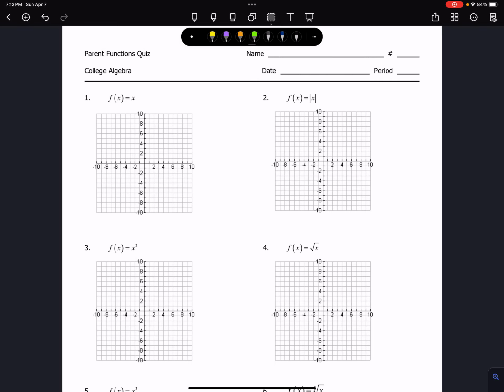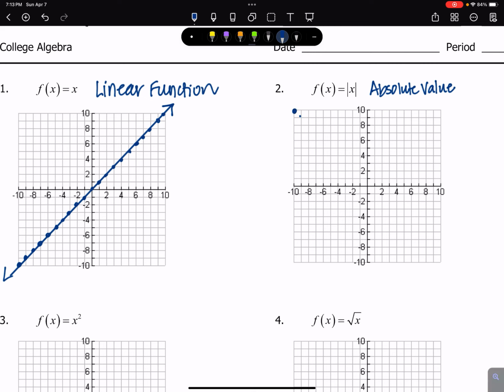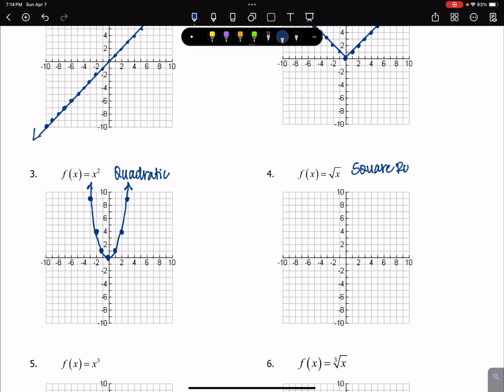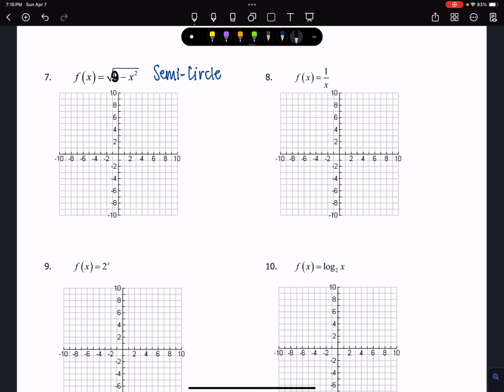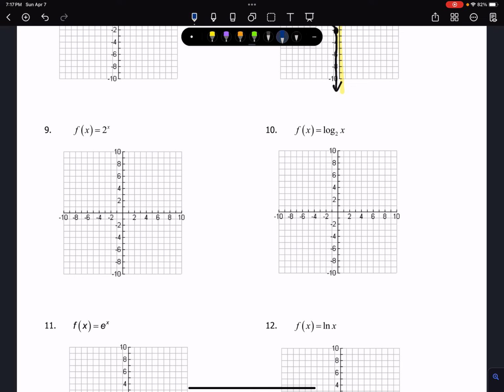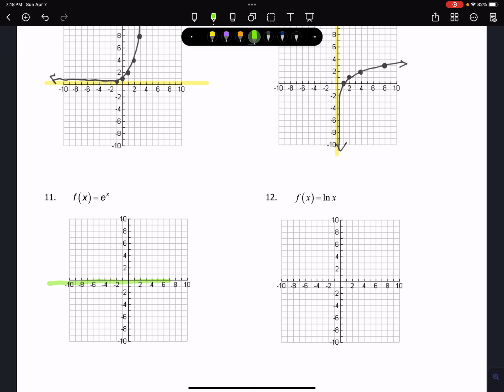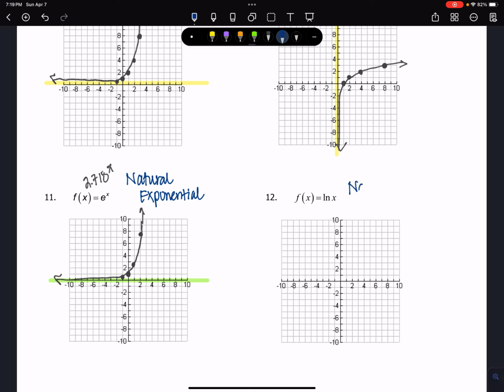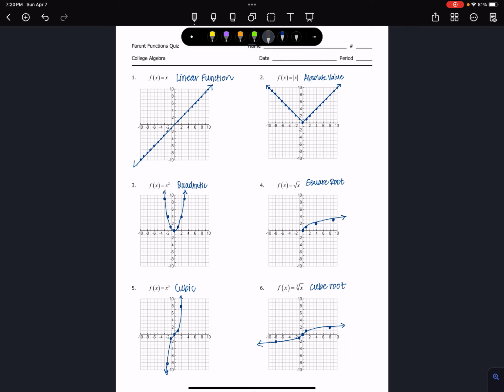Parent Functions 1 thru 12